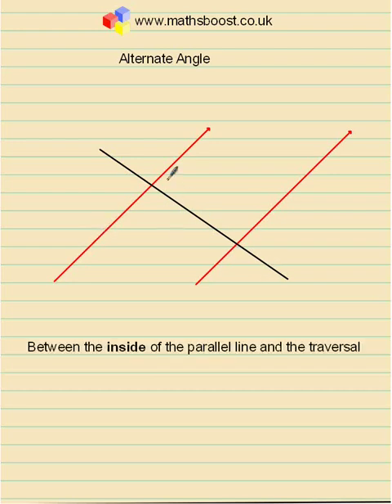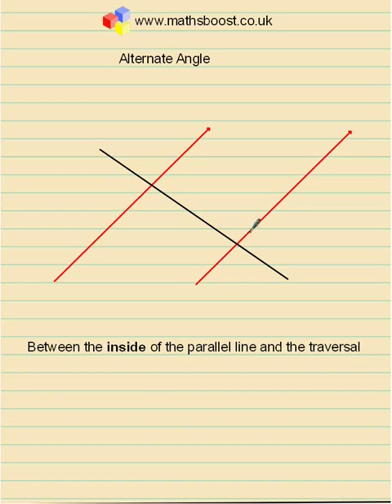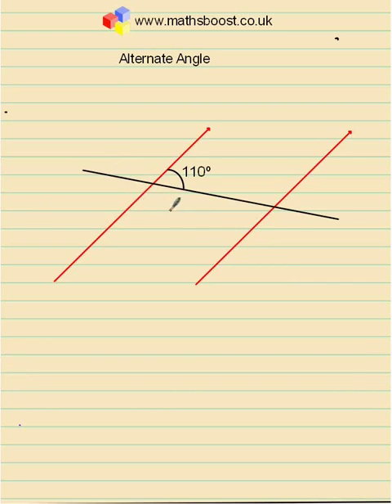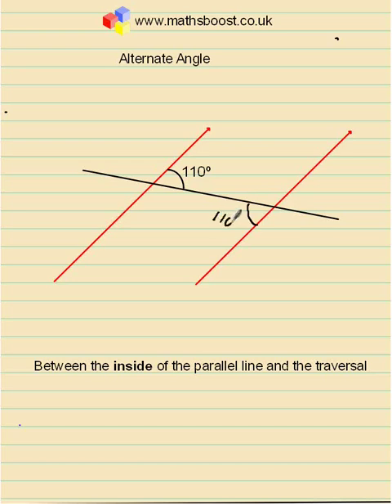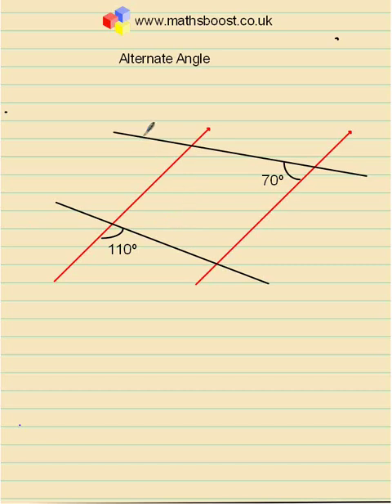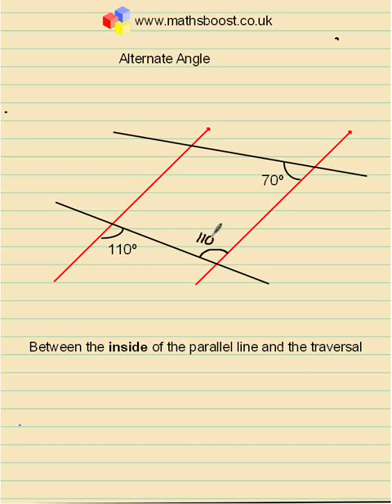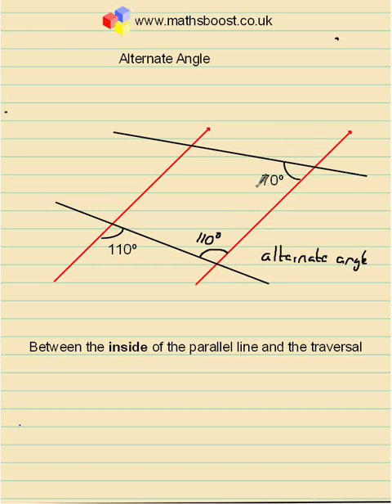Alternate Angle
An example of how to use the Alternate Angle Theorem in questions with parallel lines.